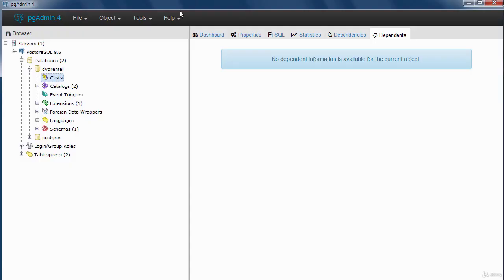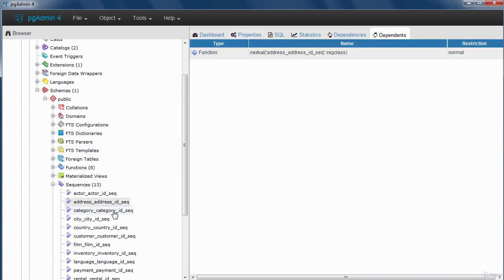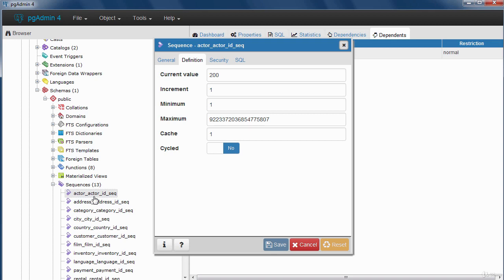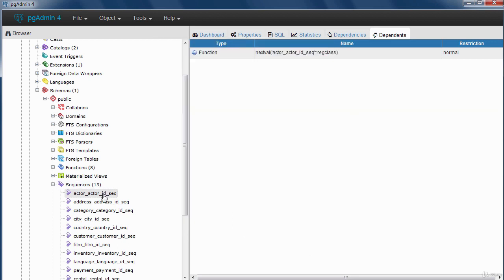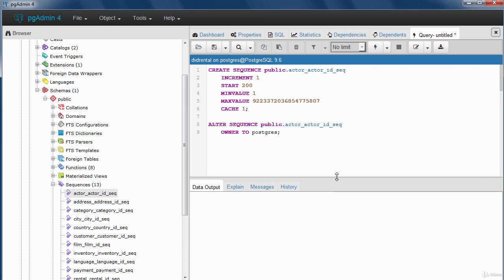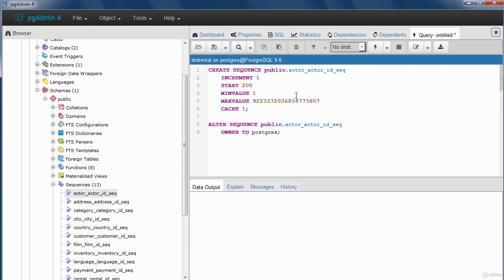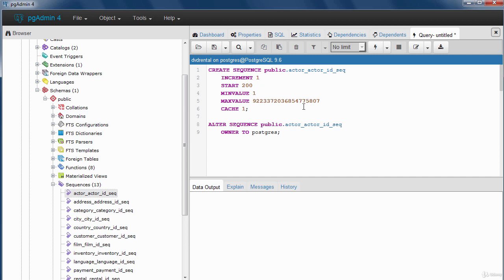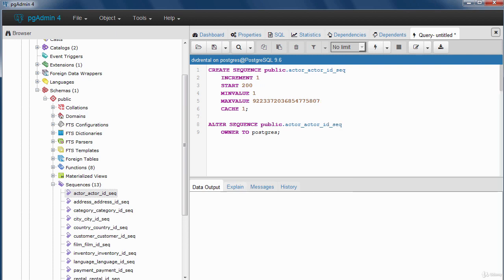18.Sequences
Unlock the power of sequences in SQL with our latest video tutorial! Dive deep into the world of database management as we demystify the complexities of sequencing in SQL. Whether you're a beginner or an experienced SQL user, this video will equip you with the knowledge and skills to harness sequences effectively in your projects. Don't miss out – watch now and elevate your SQL game to new heights!